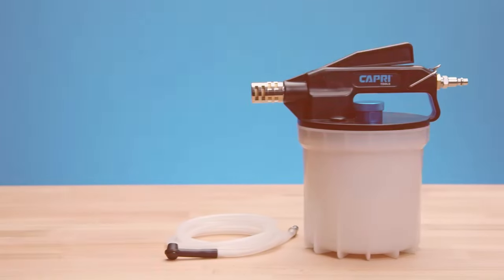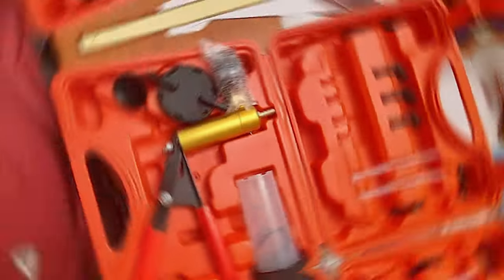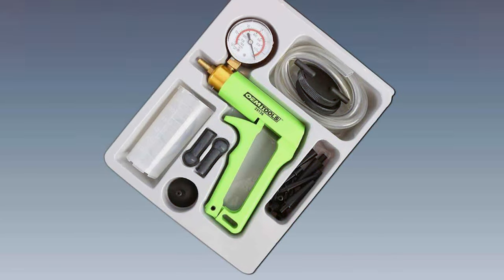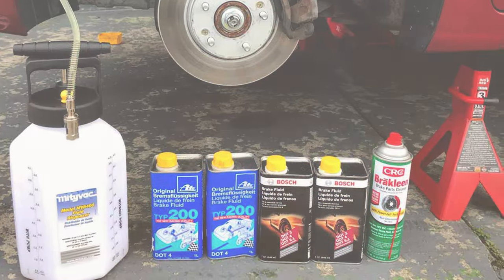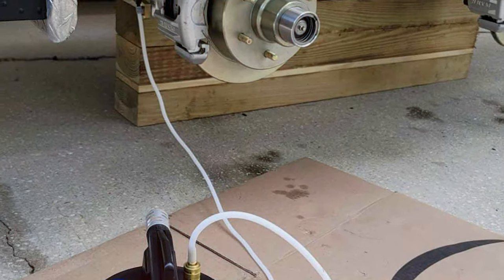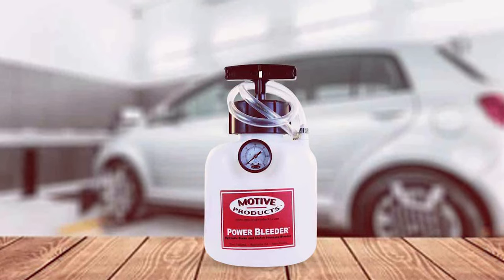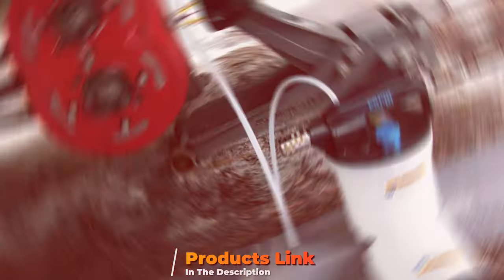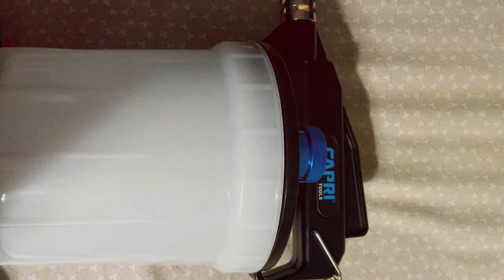Save Time and Money with These 7 Best Brake Bleeder Kits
Top 7 Best Brake Bleeder Kit in 2024

Links to the Best Brake Bleeder Kit we listed in today's Brake Bleeder Kit review video:

1 . HTOMT 2 in 1 Brake Bleeder Kit

2 . OEMTOOLS 25136 One Man Brake Bleeder & Vacuum Pump Test Kit

3 . Mityvac MV6840 Hydraulic Brake and Clutch Pressure Bleeding System

4 . Four Uncles 2L Vacuum Brake Bleeder Air Brake Bleeder Kit

5 . Motive Products 0250 Brake System Power Bleeder

6 . Motive Products Power Brake Bleeder

7 . Capri Tools Vacuum Brake Bleeder

What are the Best Brake Bleeder Kit in 2024?

In today's video we reviewed the Top 7 Best Brake Bleeder Kit on the market in 2024. We made this list based on our personal opinion and we ranked them in no particular order, after doing our research based on their prices, quality, durability, brand reputation and many more.

After watching this video you will know which are the best budget, top selling and top rated Brake Bleeder Kit on the market today.

If you choose from this list you can be sure that you buy one of the best Brake Bleeder Kit available today.